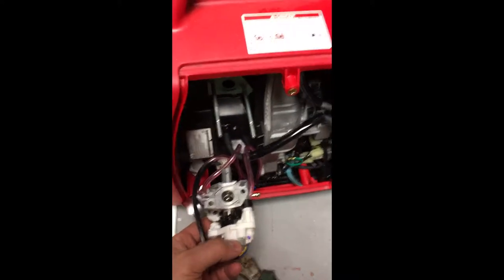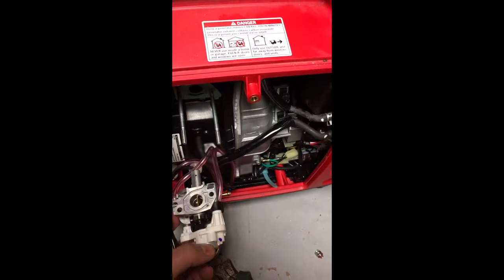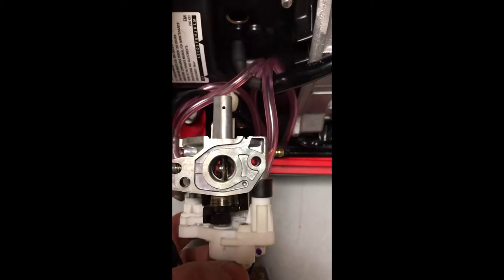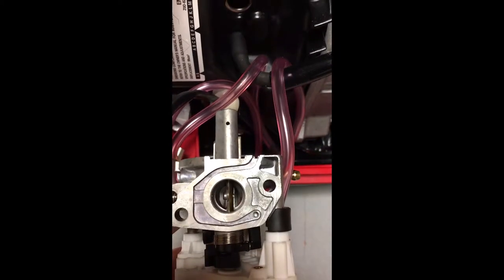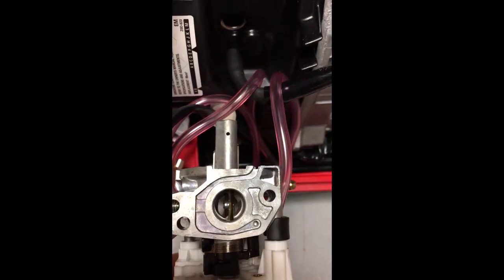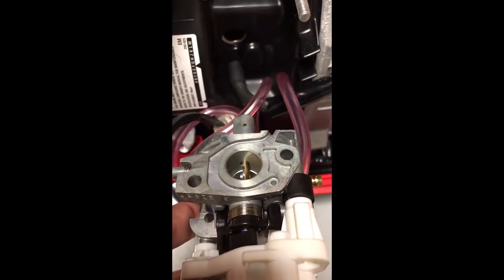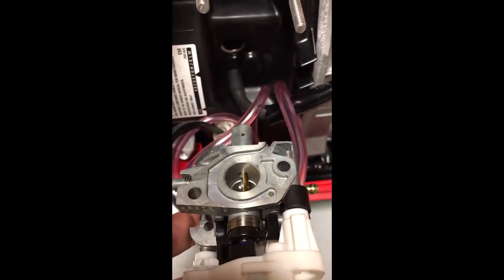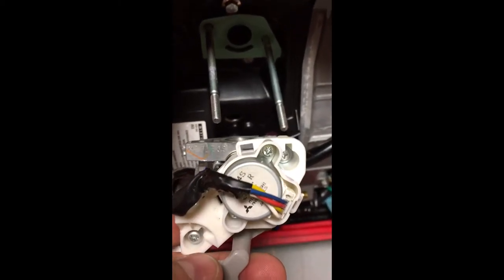Honda i2000 rpm adjustment max power output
Noticed that my friends i2000 Honda generator motor runs at higher rpm at max load.  His will run my campers ac unit but my generator would not.  After talking to a few Honda reps nothing could be done.  With this video you can make sure your throttle body goes full open when running.  This will give you more rpm and thus max wattage from your generator.

Cheers.